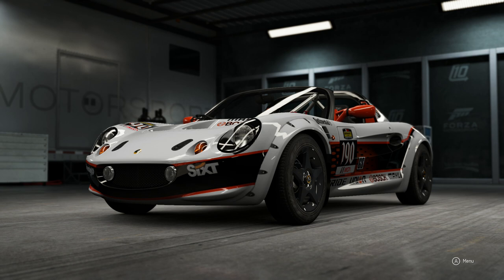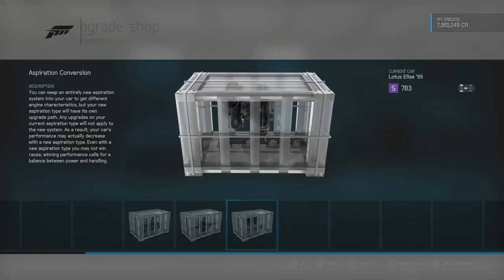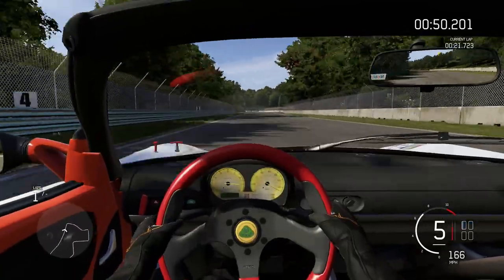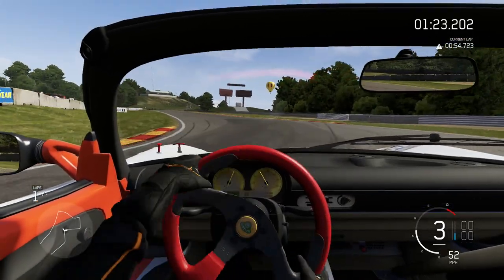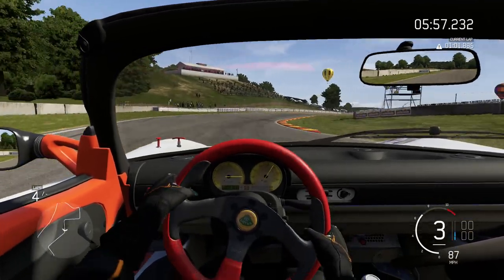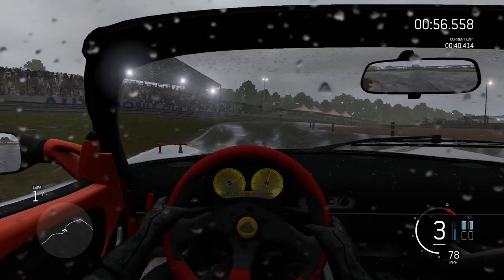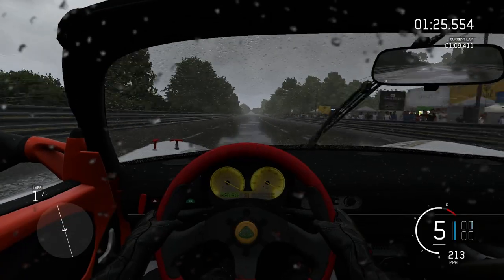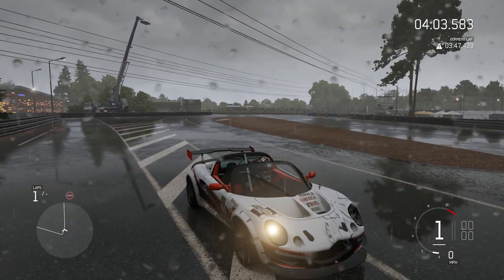Forza Motorsport 6 Silly Car Build Lotus Elise 190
The lotus Elise may have more power, more torque and less weight than the caparo but can it be the first car to seriously challenge the t1's lap time ?